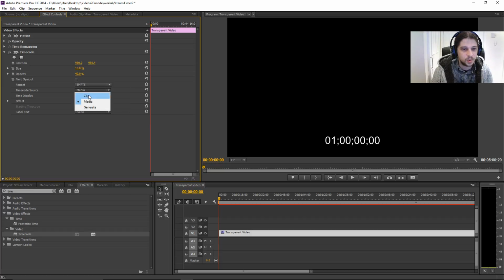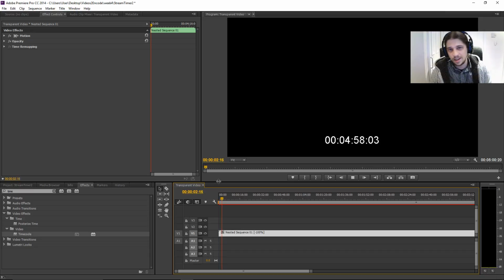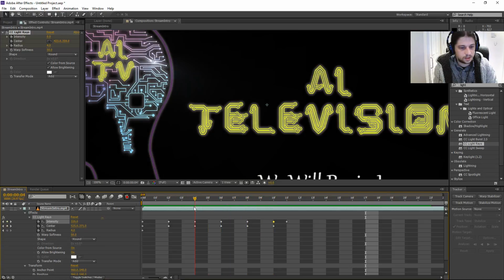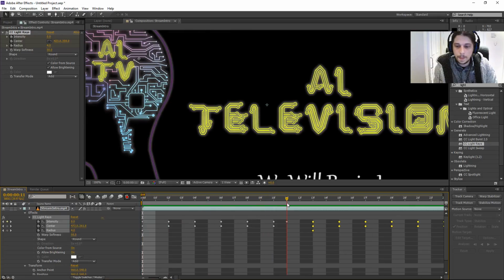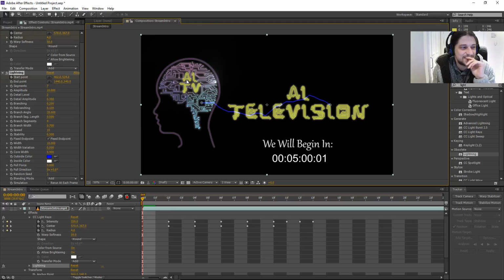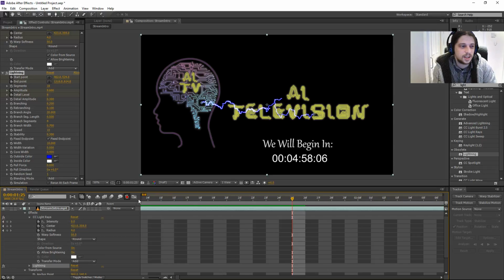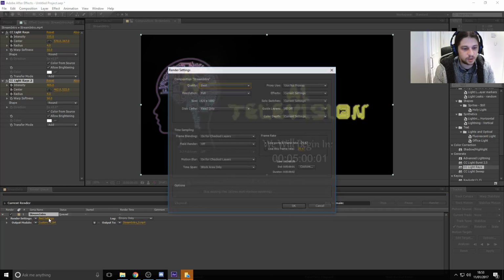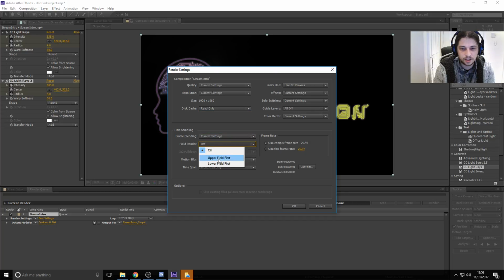OBS tutorial adobe video animation